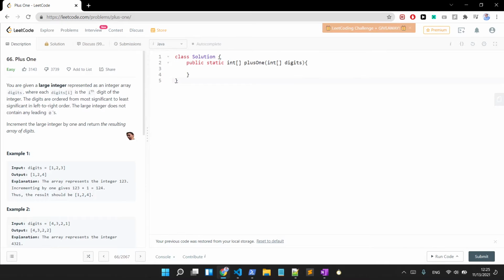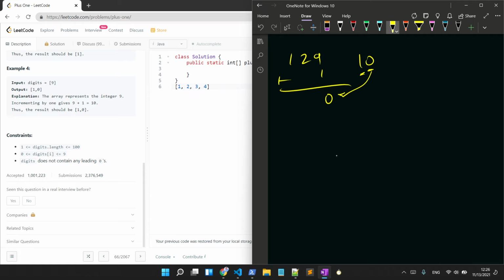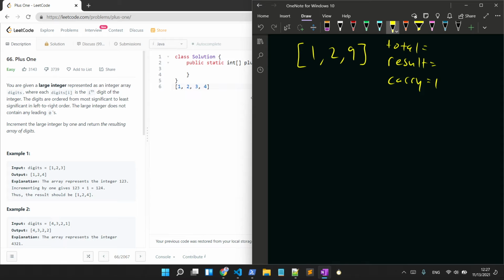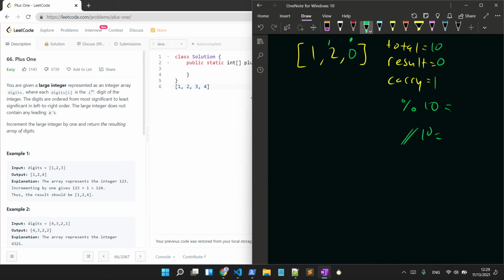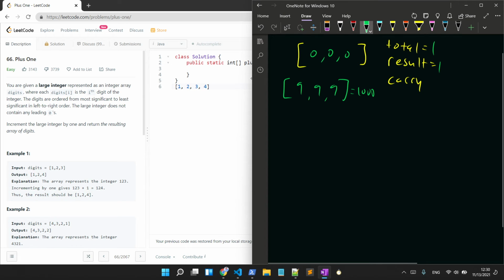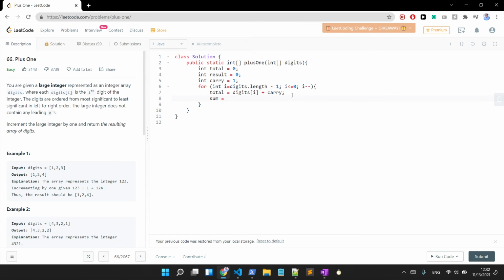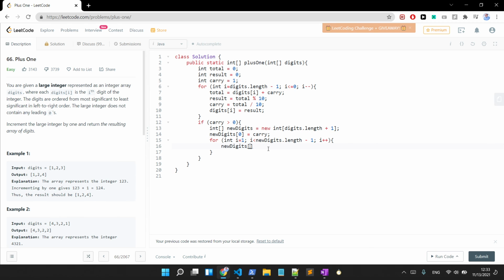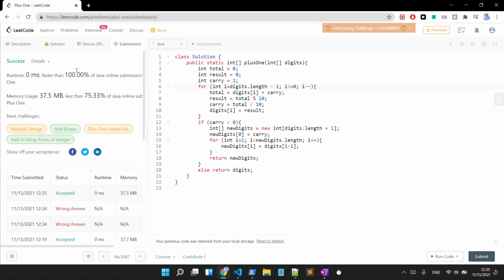LeetCode 66. Plus One | Easy #1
Time: O(n), specifically O(2n + 1)
Space: O(n), specifically O(n + 1)